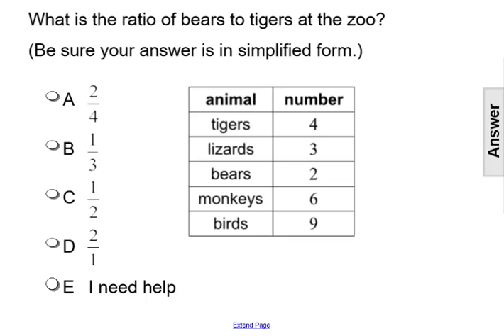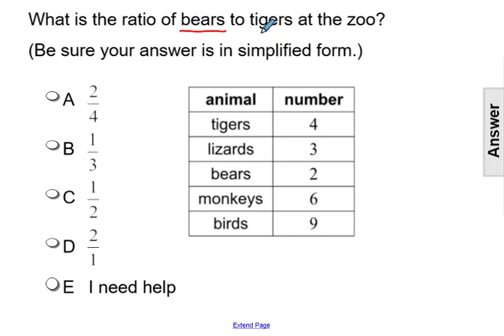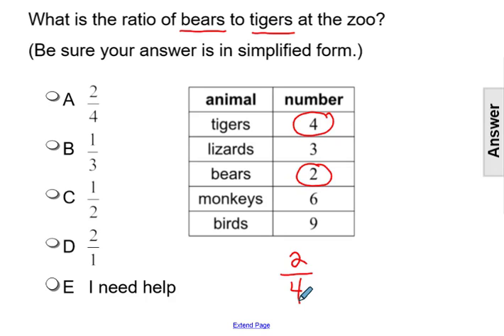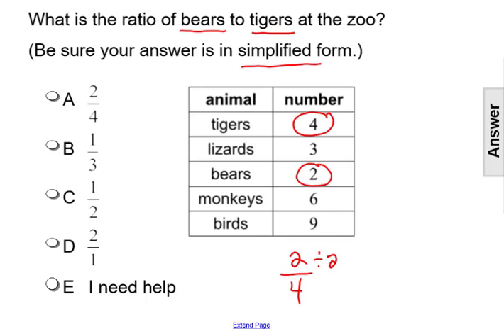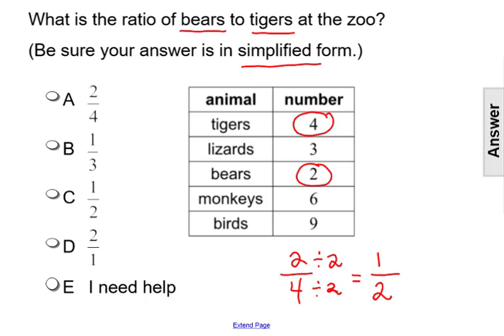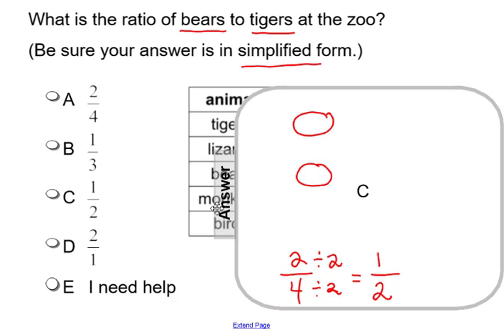G6Math Ratios and Proportions FA Question 4